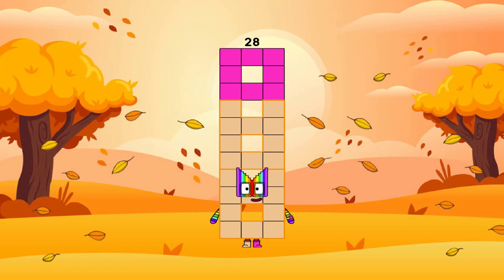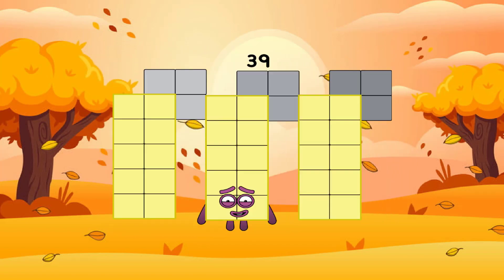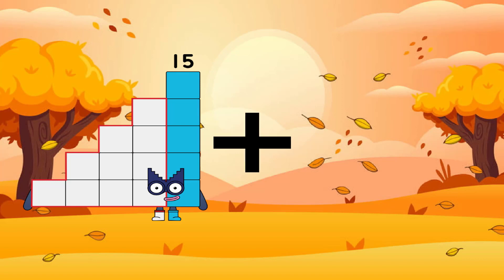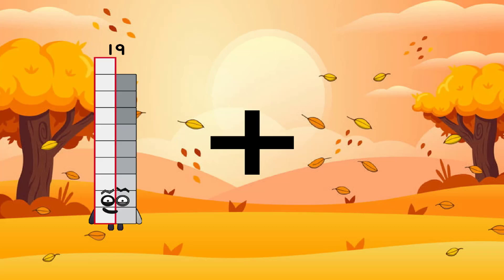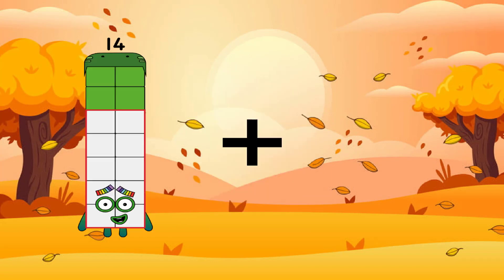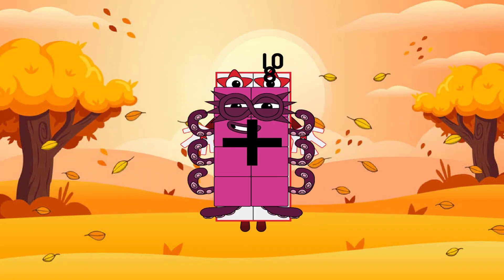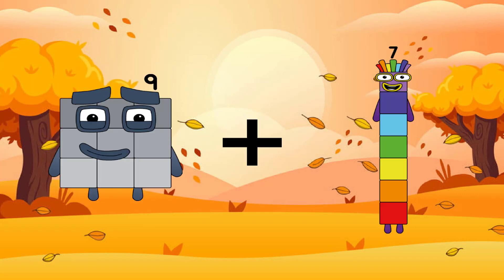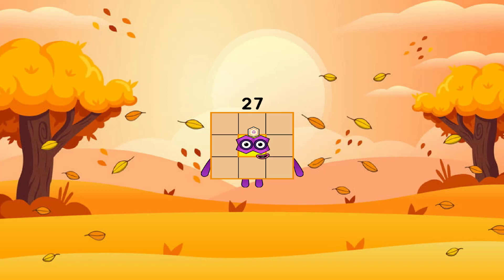Meet the Math Facts Sneeze Learn Addition Numbers and Counting For Kids Unit 7